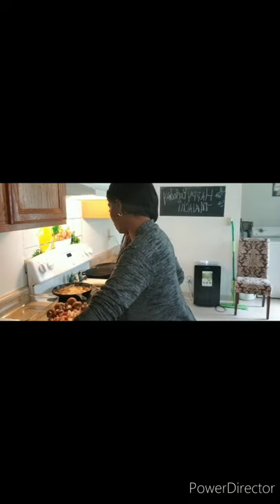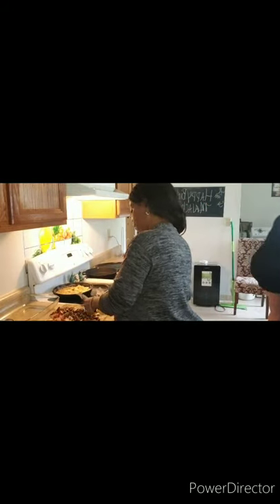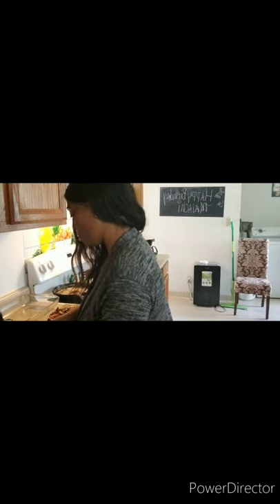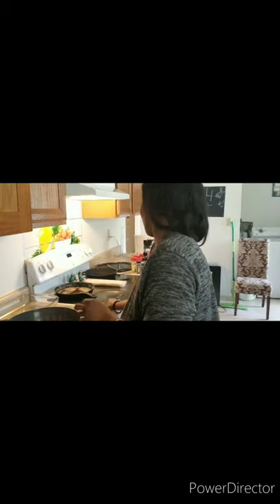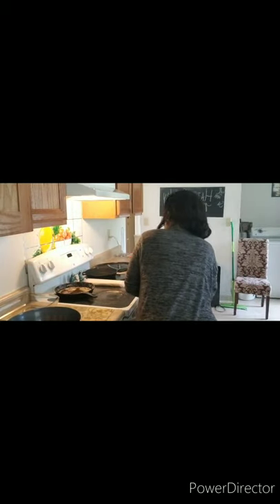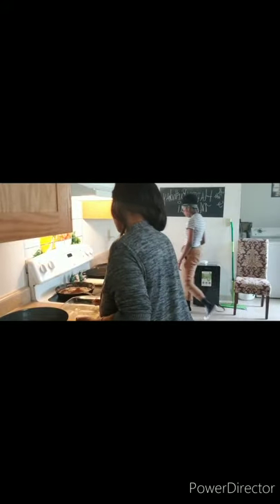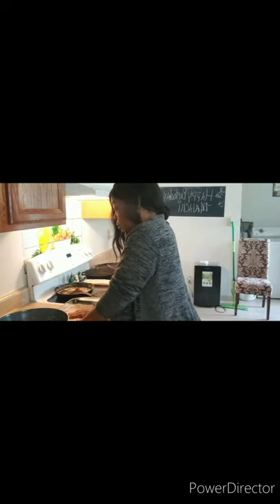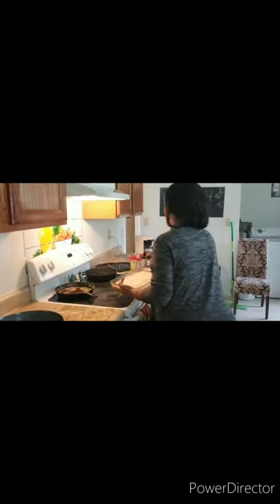Vegan pot pie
Hello world I'm on another adventure with the plant based meals